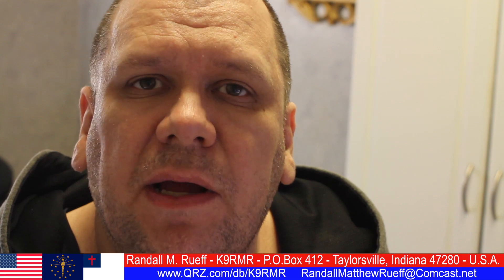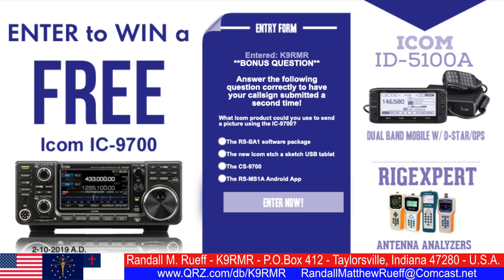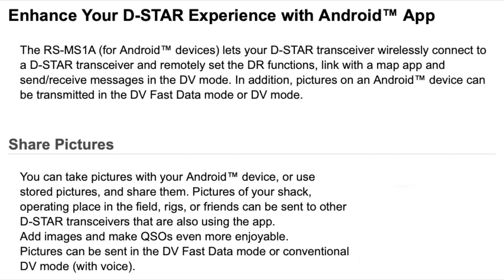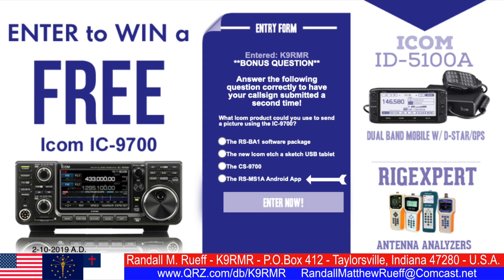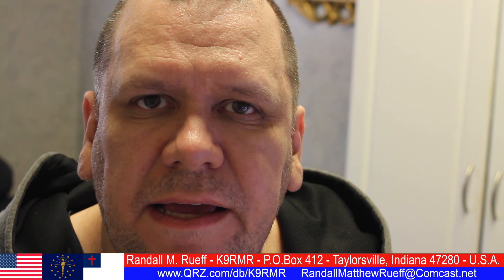K9RMR - What Icom product could you use to send a picture using the Icom IC-9700? - 2-10-2019 A.D.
Title : K9RMR - What Icom product could you use to send a picture using the IC-9700? - 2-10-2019 A.D.

Description : K9RMR - What Icom product could you use to send a picture using the IC-9700? - 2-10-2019 A.D.